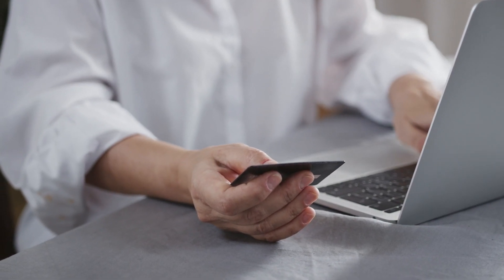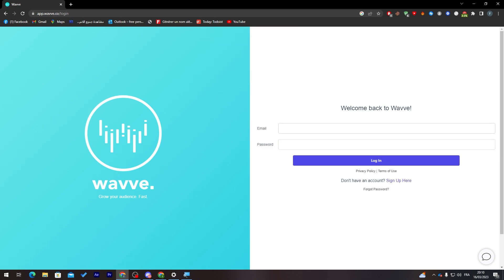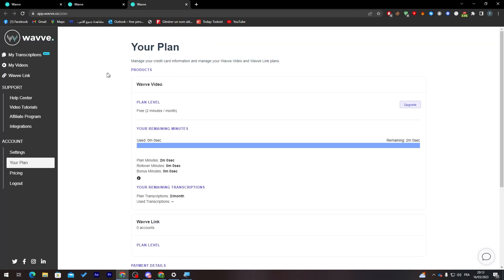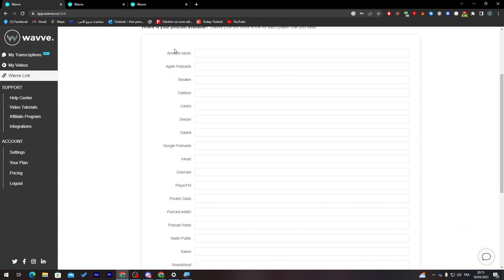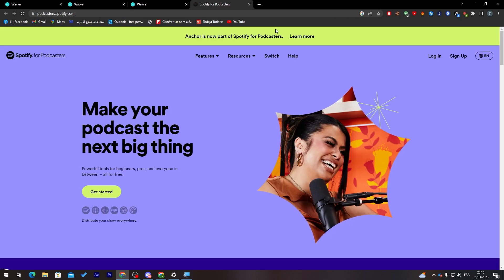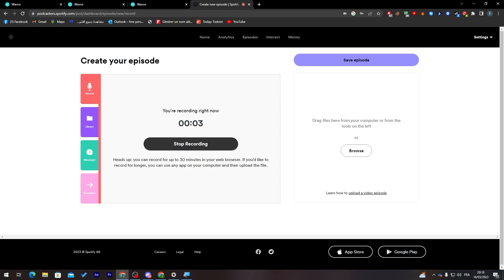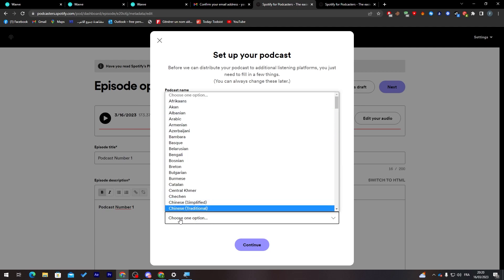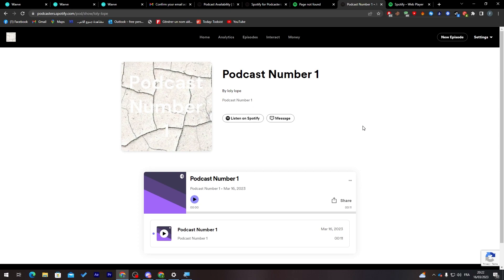How To Start A Podcast On Spotify 2025 For Beginners! (Full Guide)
Today I show spotify podcast tutorial,how to get podcast on spotify,get podcast on spotify,podcasting for beginners,how to start a podcast,podcast on spotify,spotify,how to publish a podcast